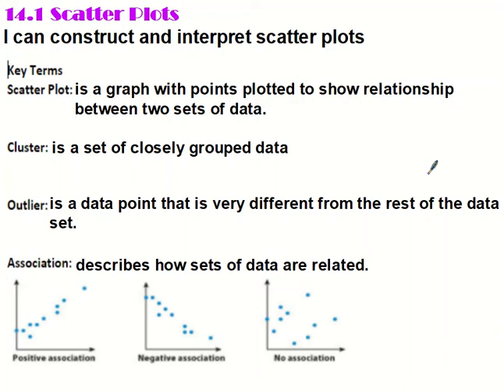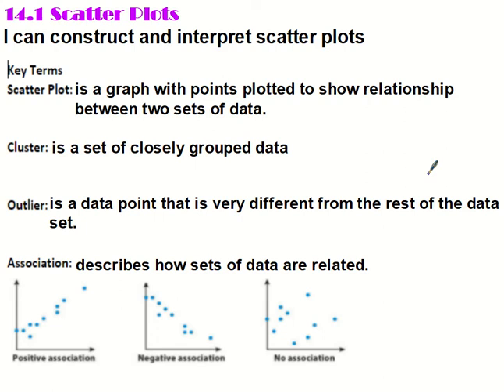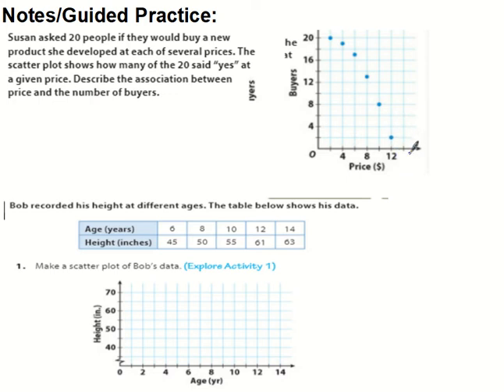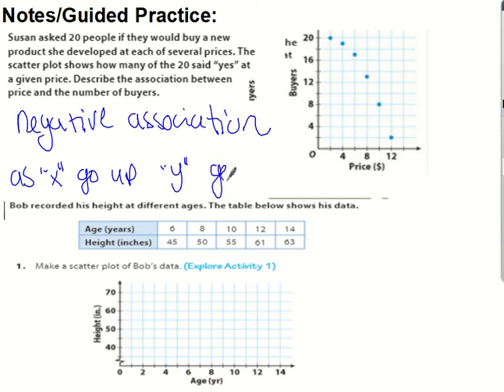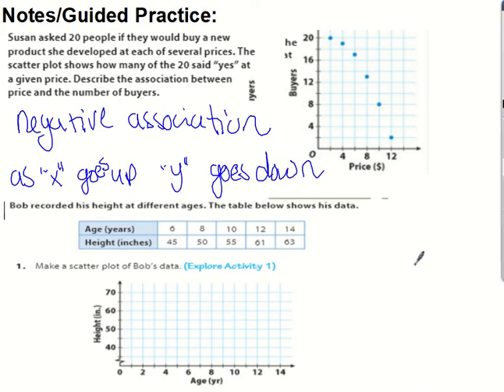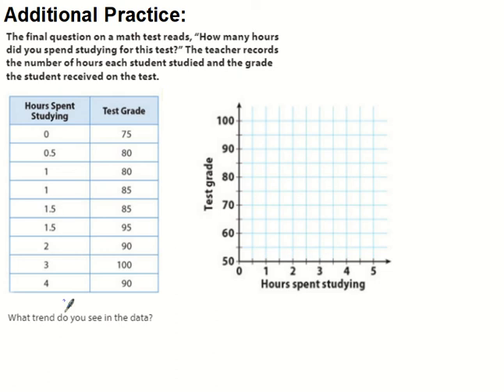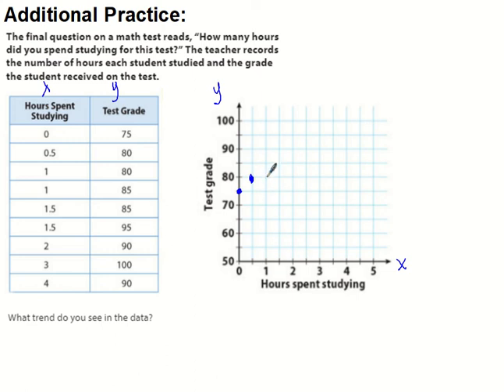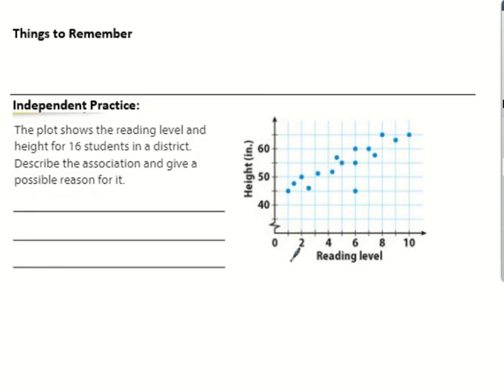14.1 Scatter Plots and Associations